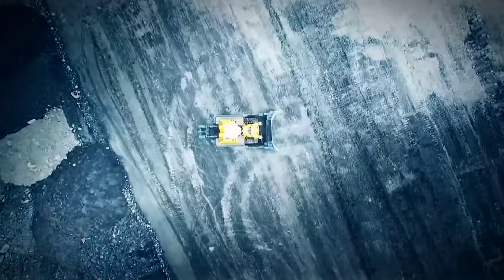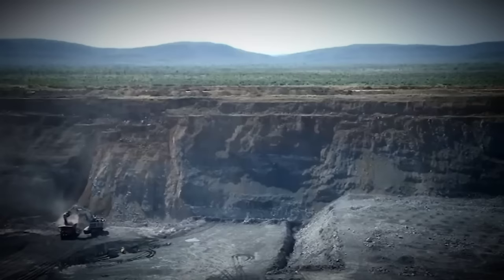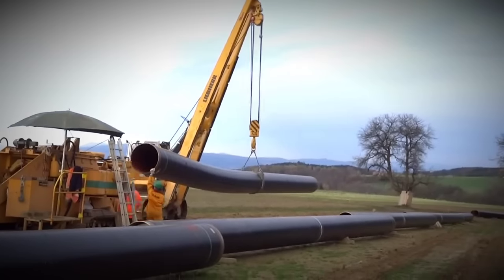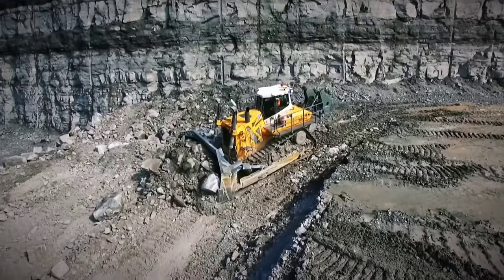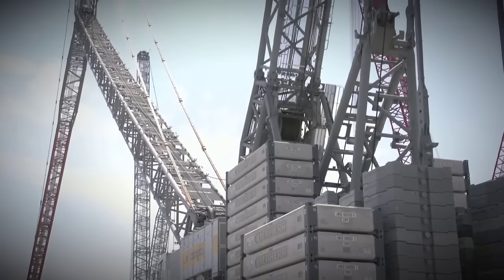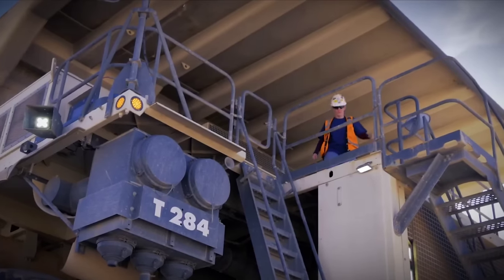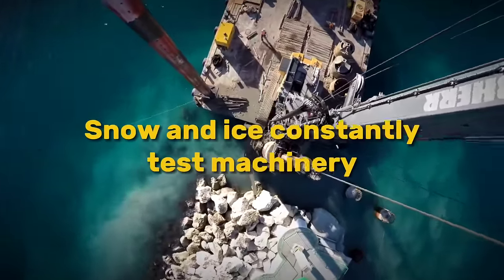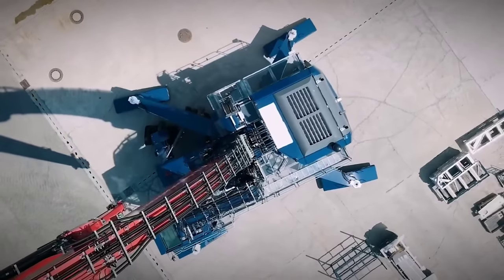Just Revealed! Liebherr INSANE Machines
Have you ever stopped to think about what keeps the mining and construction industry moving forward? While explosive blasts may come to mind, the real backbone of progress lies in the machinery.

That's why today we will be talking about some of Liebherr's groundbreaking machines, the giants that shape the world's industry!